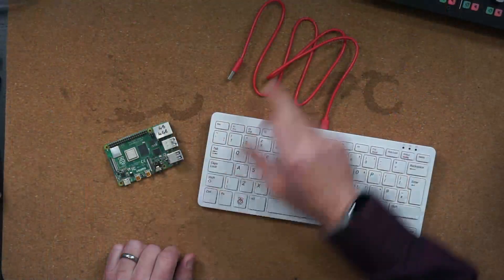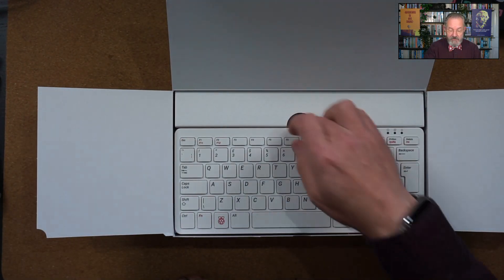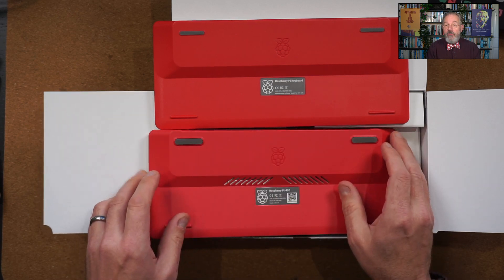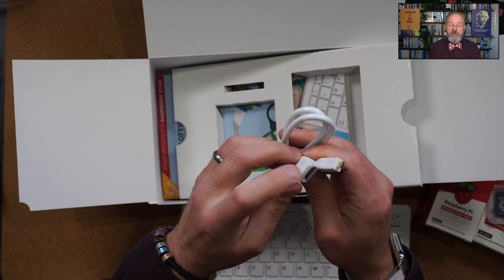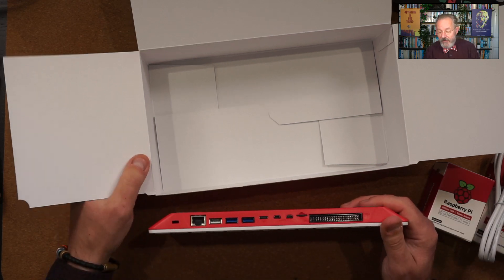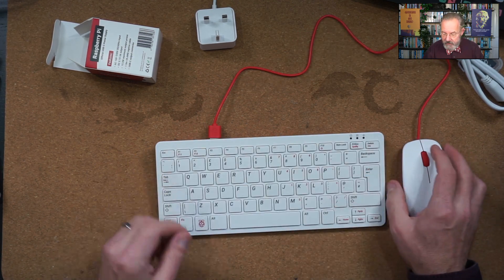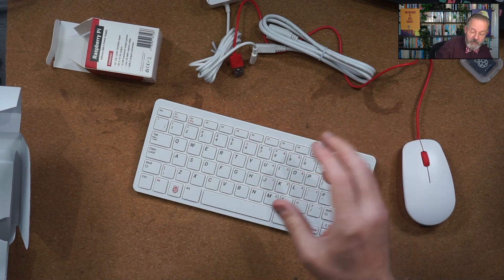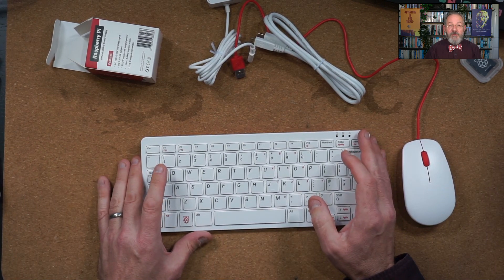Unboxing the new Raspberry Pi 400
The Raspberry Pi Foundation have just released their latest new computer and this one is a little different from their others. Follow along as I talk about the new form factor and I unbox the £94 ($99) Raspberry Pi 400 Personal Computer Kit version.

For a great teardown video to see what is inside this computer and see the massive passive heatsink, check out The Raspberry Pi 400 Teardown by Geof Geerling

For info on how it performs under load including thermals, check out Raspberry Pi 400: New All-in-One Pi! by ExplainingComputers